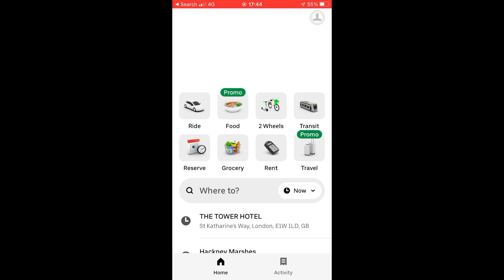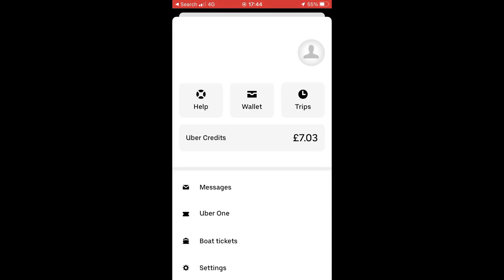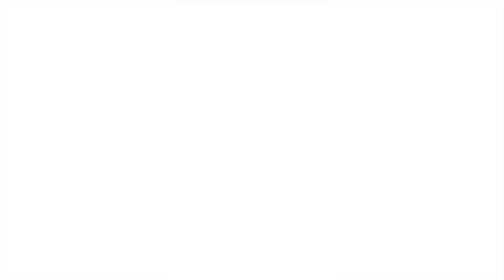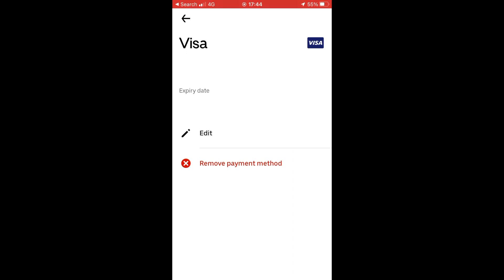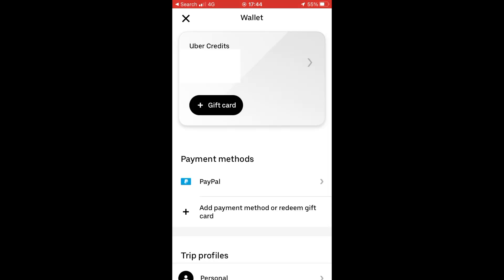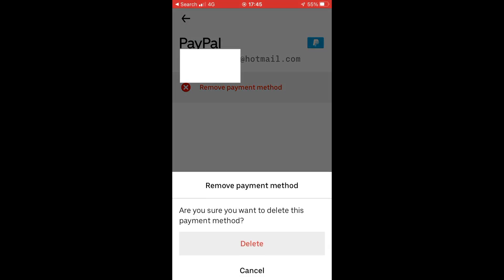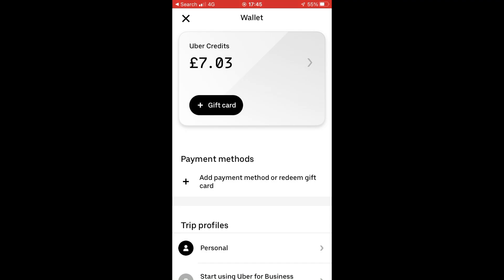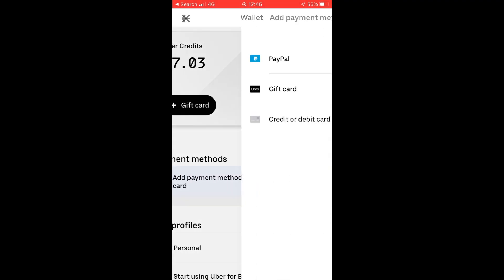How to Remove Uber Payment Method (NEW UPDATE in 2023)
How to Remove Uber Payment Method (NEW UPDATE in 2023). Step by step instructions of how to delete payment methods such as credit and debit cards on your phone for Android and iPhone with the uber app. You can also remove payment methods like paypal on your pc or mac laptop with the new uber eats and uber rides update in 2023.